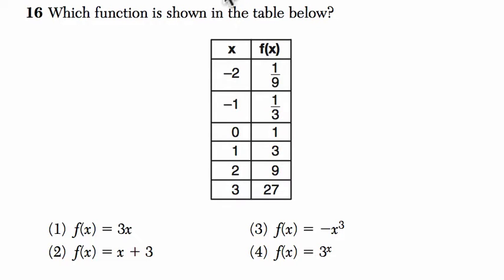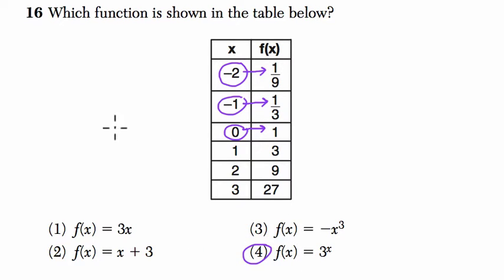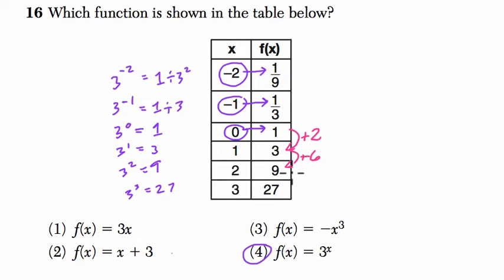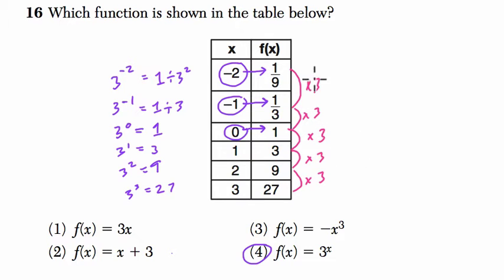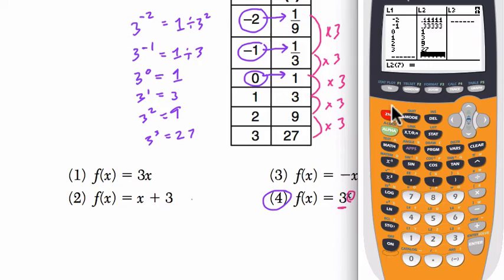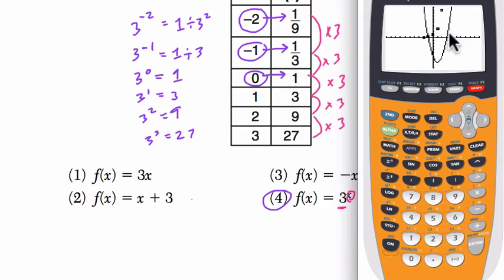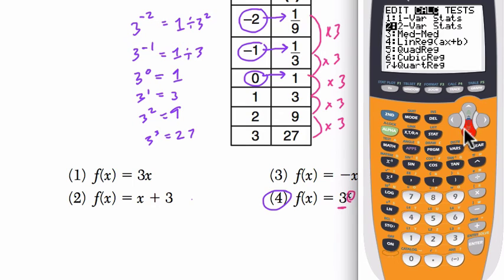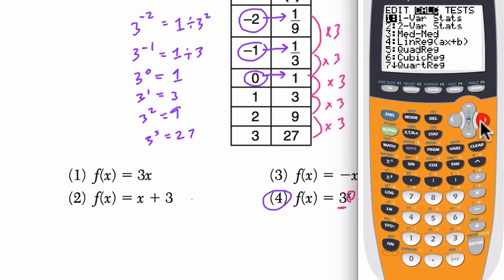Algebra 1 Regents January 2016 #16